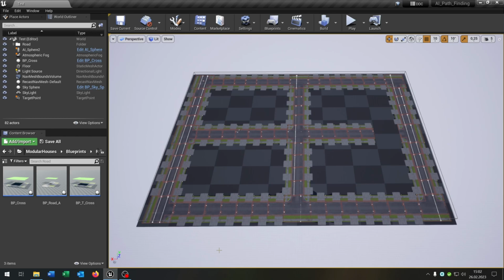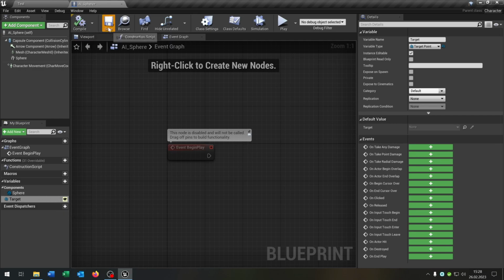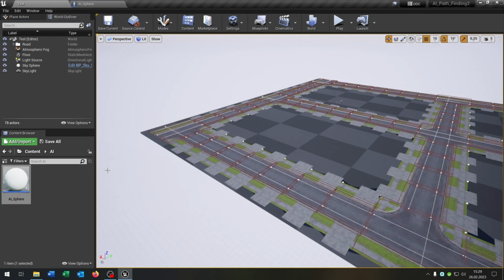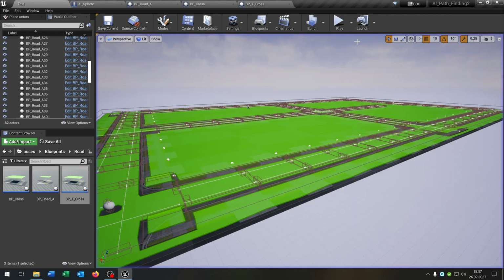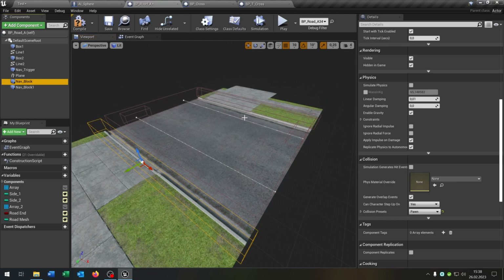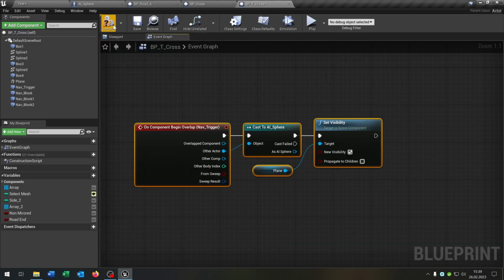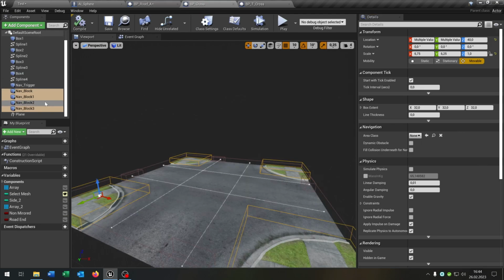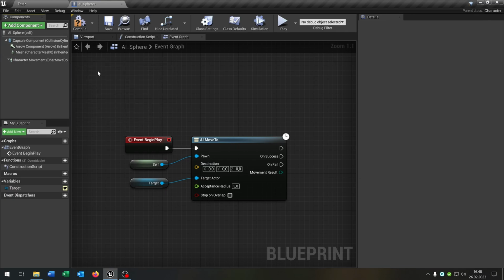Unreal Engine World Map Navigation Tutorial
Hello everyone. This is a quick Tutorial, how to visualize the AI Path finding.